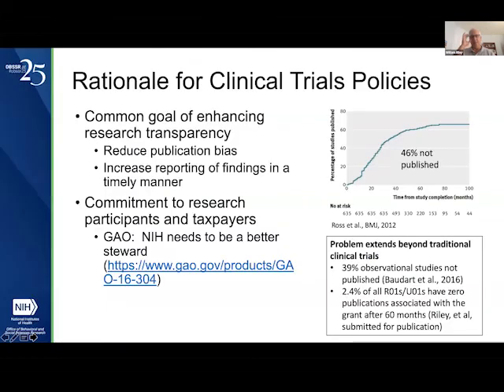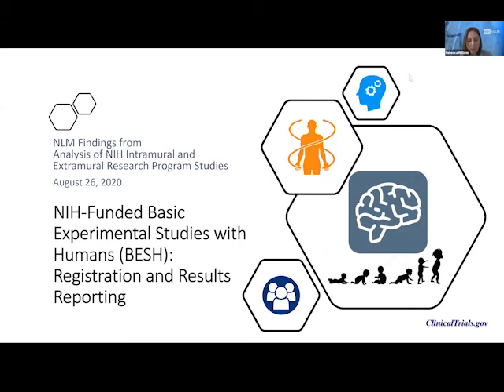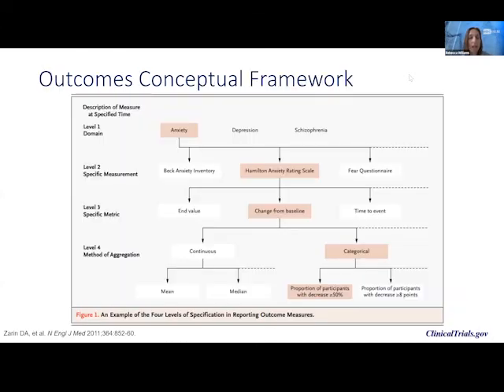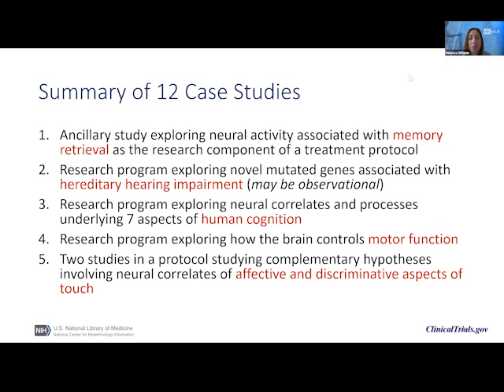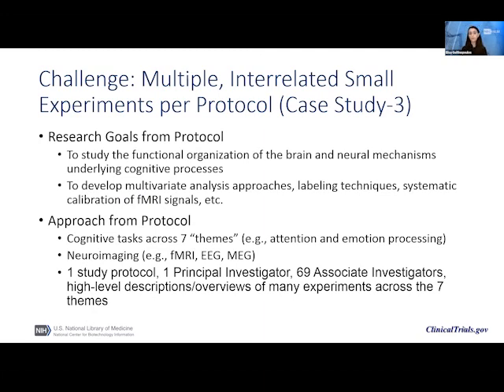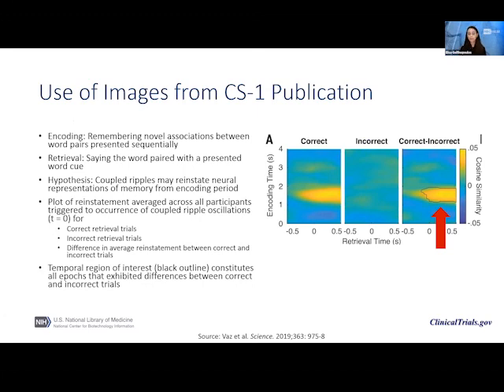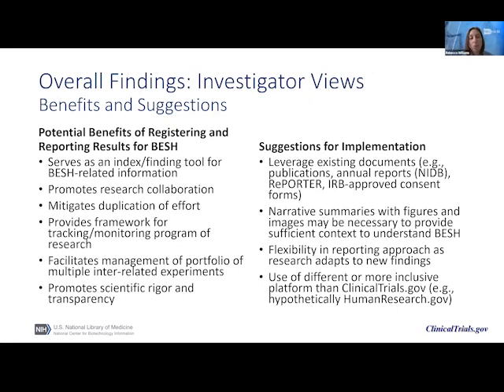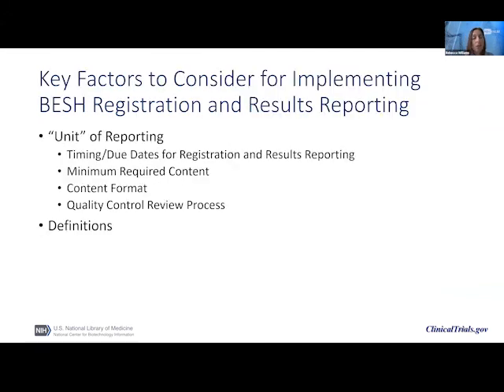NIH-Funded Basic Experimental Studies with Humans: Registration and Results Reporting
In this August 26 webinar, representatives from NIH present to the psychological science community about a recent set of inquiries revealing challenges in using ClinicalTrials.gov to register and report basic experimental research with humans.